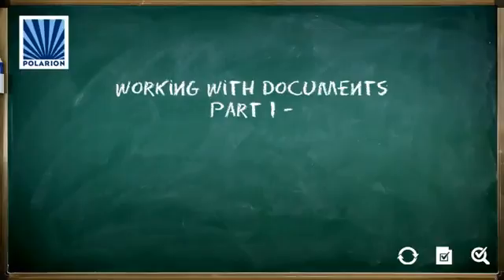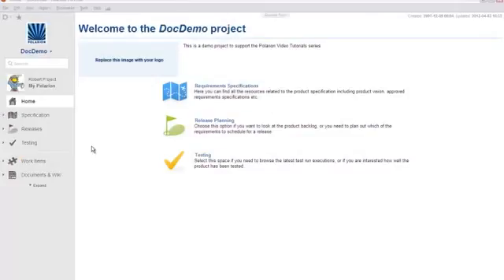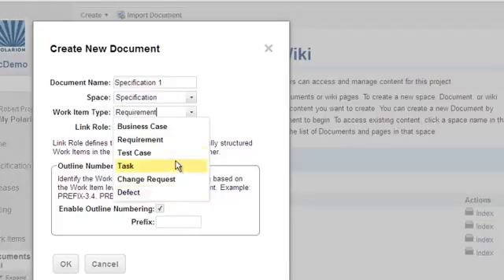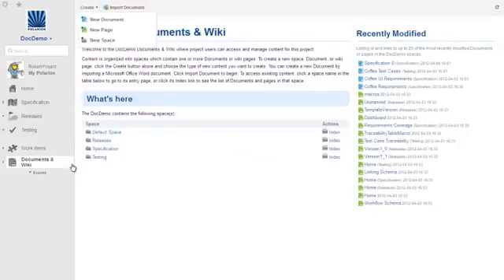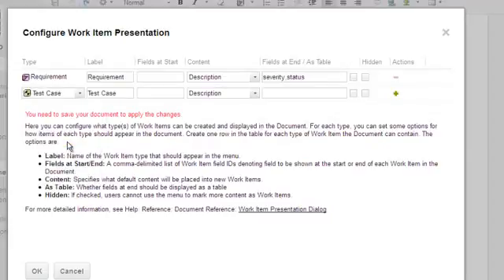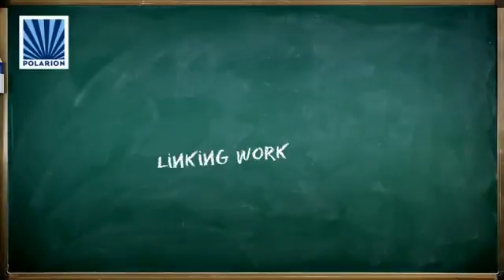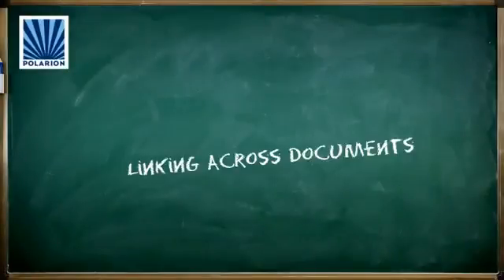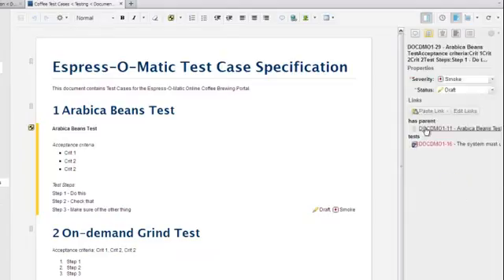Creating LiveDoc 1 of 4